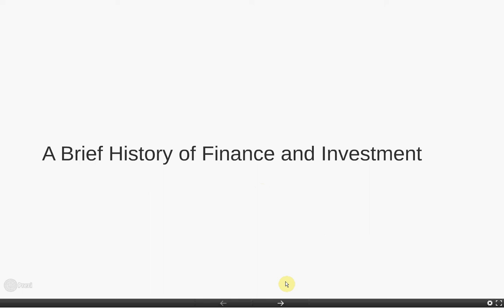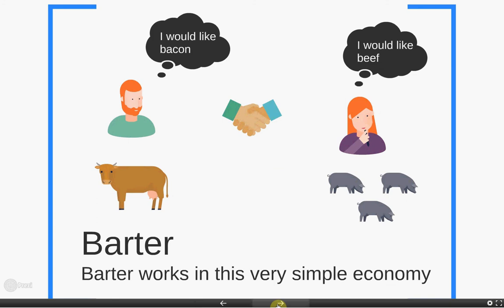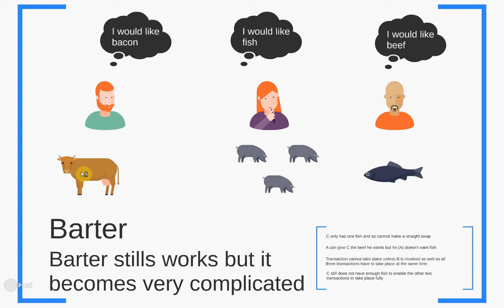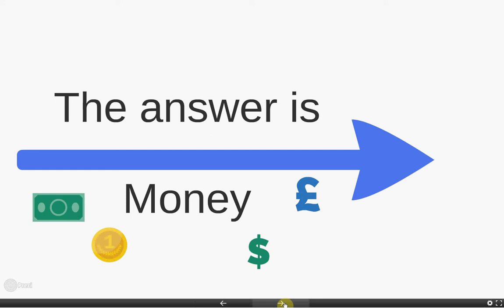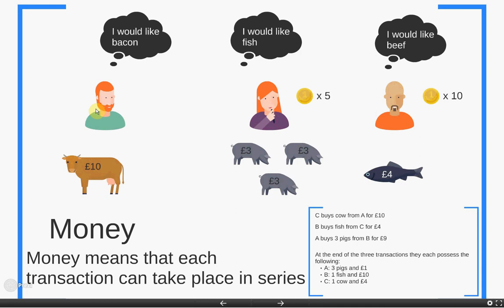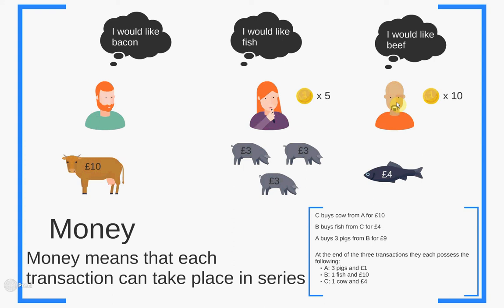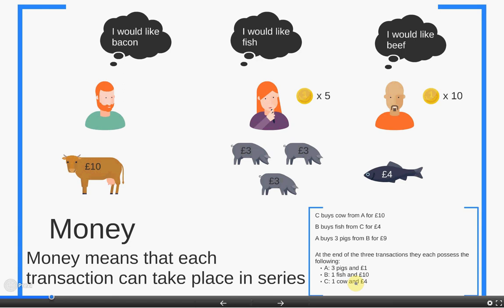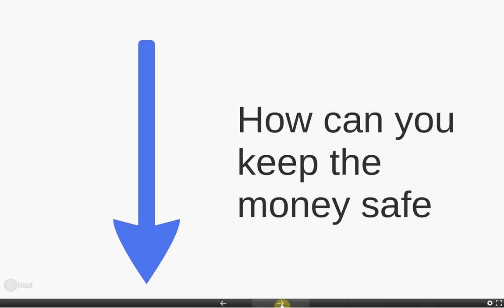video 1 money